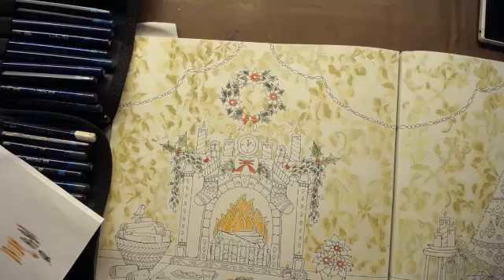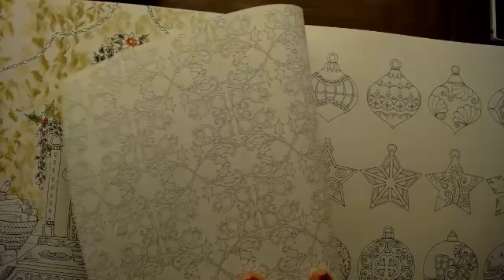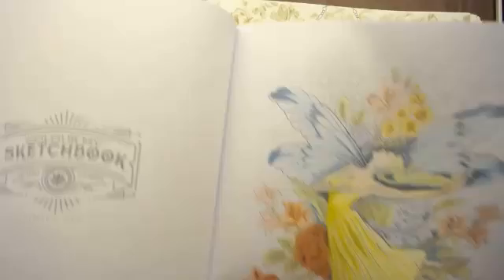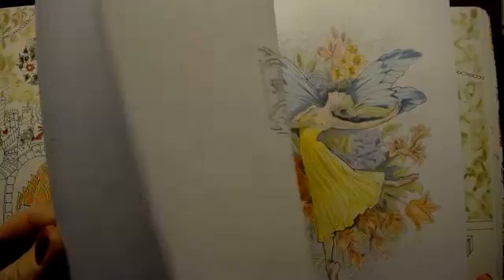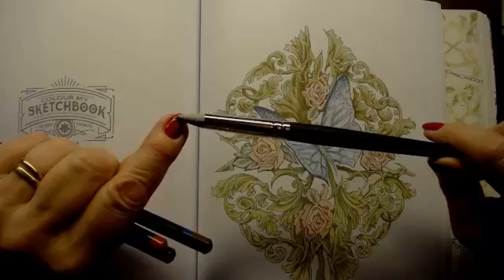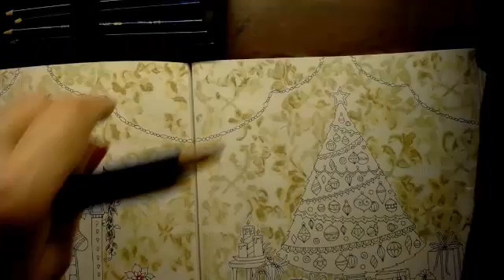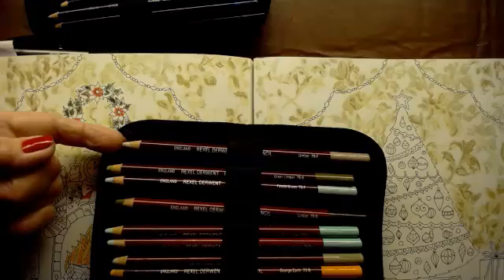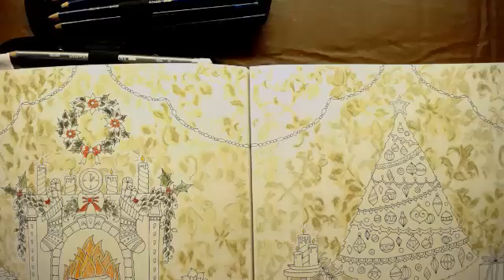Johanna's Christmas fire place page in Derwent Inktense Pencils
with the Ustream Mobile App